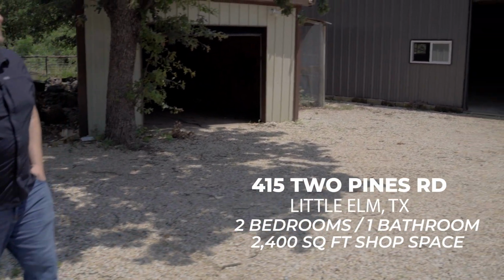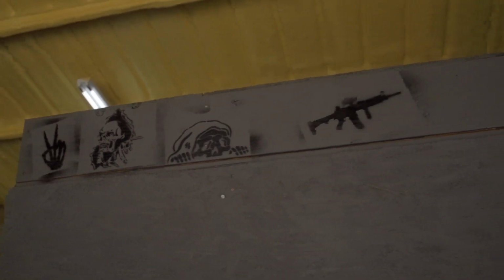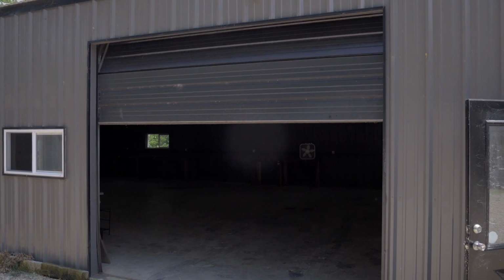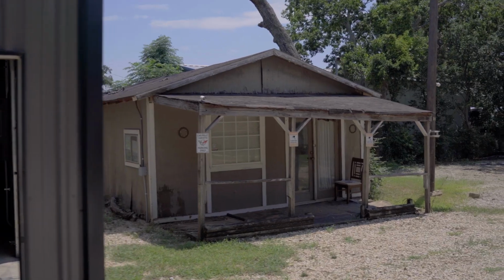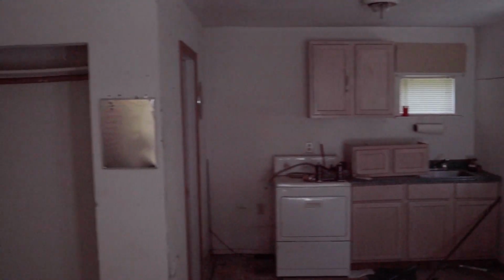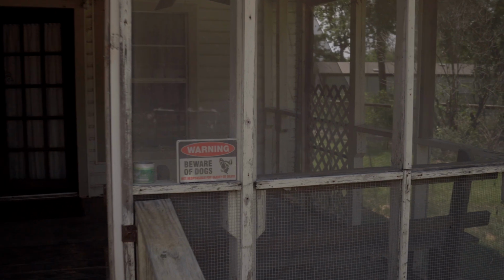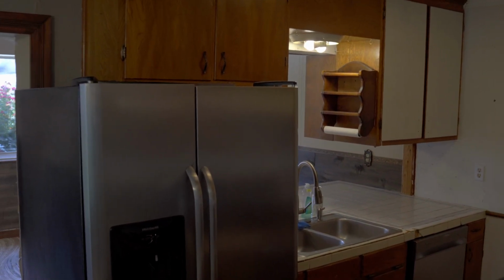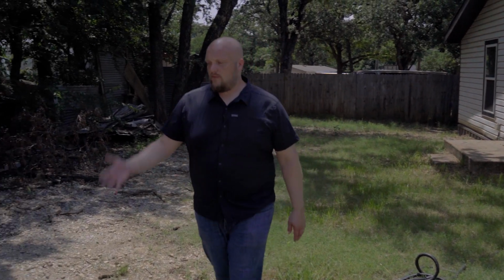$350k for .4 Acres Lake View and a Shop in LIttle Elm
Unique Property Tour in Little Elm - Perfect for Car & Boat Enthusiasts

Join Ashton Hines as he takes you on a tour of a unique property located at 414 L152 Pines in Little Elm. This 0.4-acre property offers a 2,400 sq ft shop with extensive electrical and plumbing setup, perfect for running a car or motorcycle customization shop. The property also includes an additional building suitable for storing cars or boats, and features comprehensive security measures. The main house is a two-bedroom with recent renovations started by the late owner, Taz. Listed at $350,000, this property is ideal for car or boat enthusiasts looking for a space close to Lake Louisville.

00:00 Introduction to the Unique Property
00:38 Exploring the Spacious Shop
01:46 Security Features and Additional Buildings
02:41 House Renovation Details
04:37 Personal Touches and Unique Features
05:48 Conclusion and Contact Information